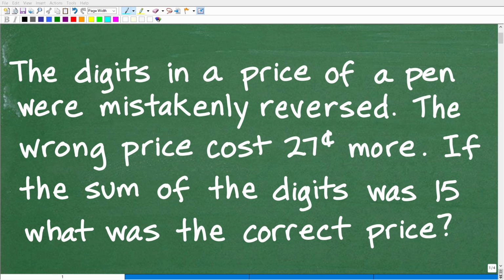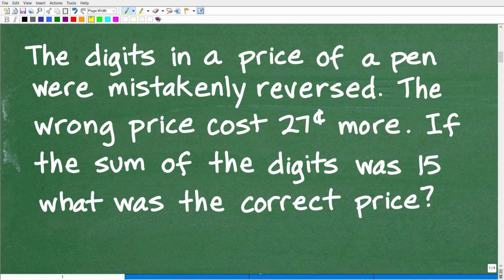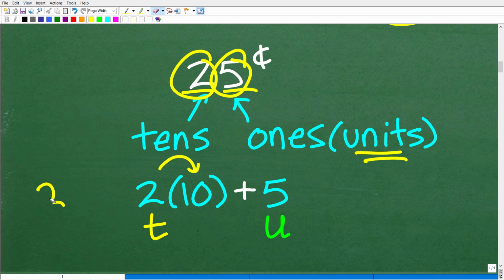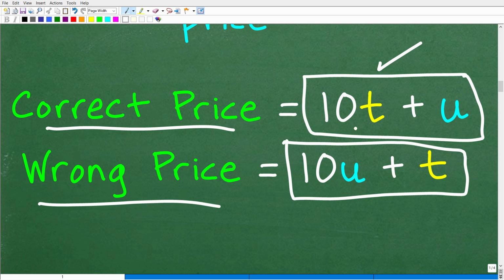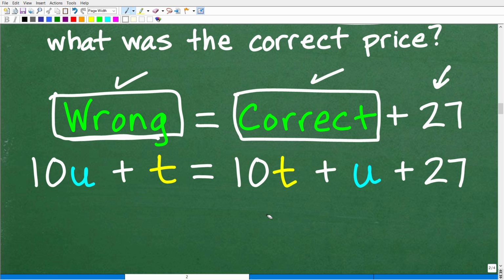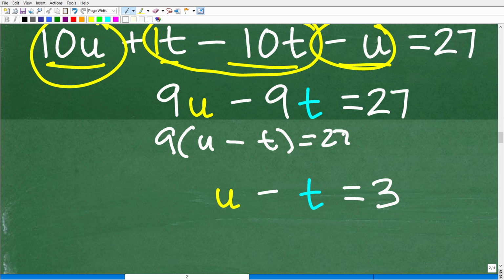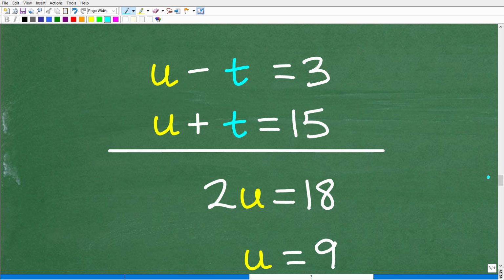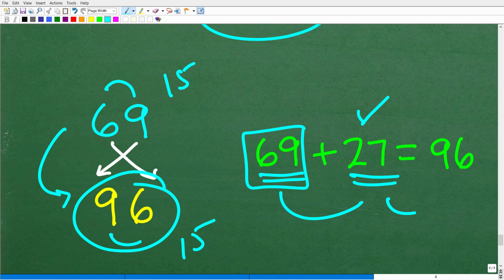The digits of a price were reversed adding 27cts to the cost of a pen. What’s the correct price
Algebra word problem about the digits of a price - solve with a linear system.